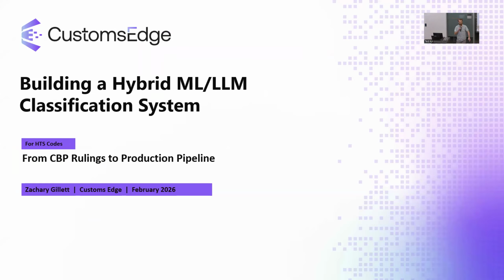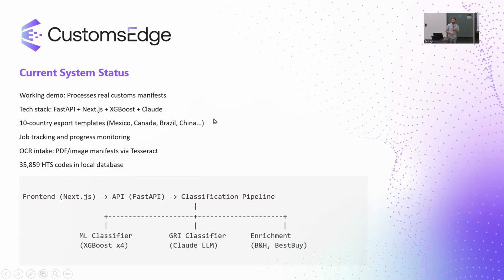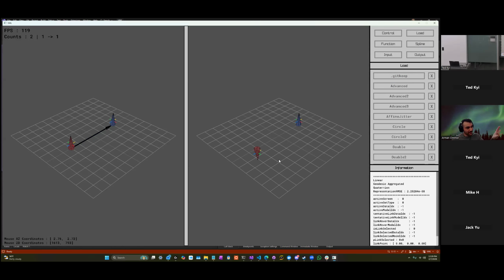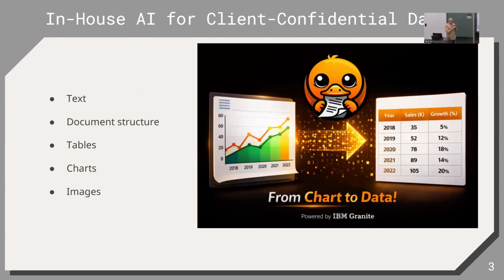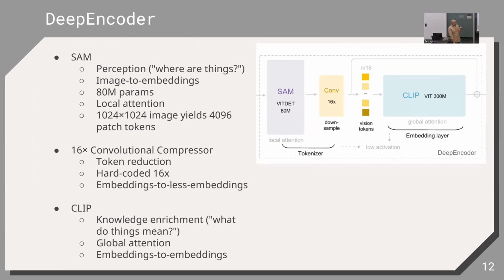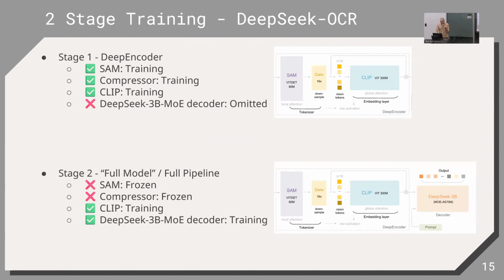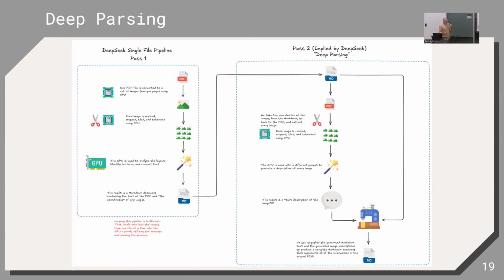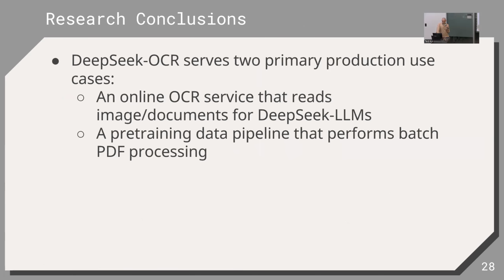Customs code classification, pose modeling automation, and DeepSeek-OCR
Join us for our monthly event about short presentations, ML papers, and recent AI news. People are welcome to stay after the talks for networking.

As time allows, we have a few items lined up:
00:35 -- A project determining customs codes for international shipping
16:03 -- Using ML in gaming
28:50 -- The DeepSeek OCR model
1:17:10 -- The mHC (manifold hyper-connections) paper

Please message Ted if you have a paper or other topic you can share in a future lightning talk.

Location:
We are meeting at our new location at Aquillius in Rancho Bernardo.